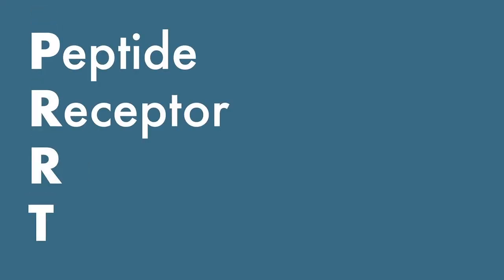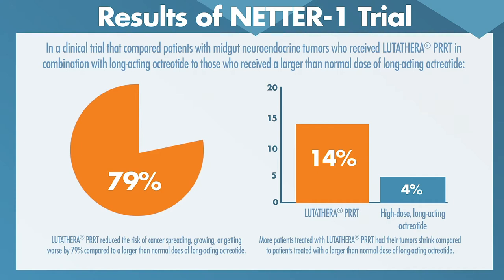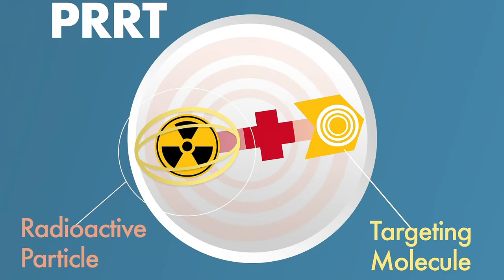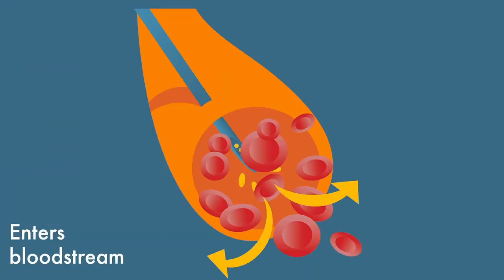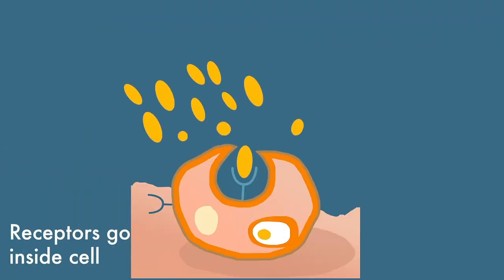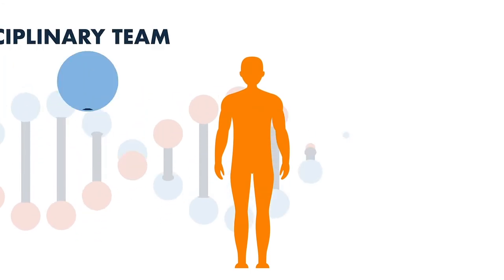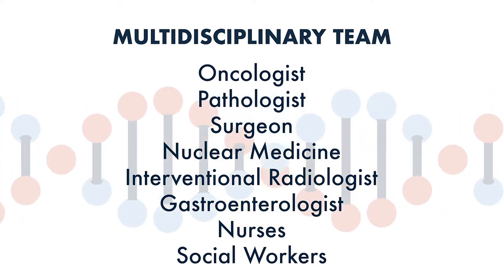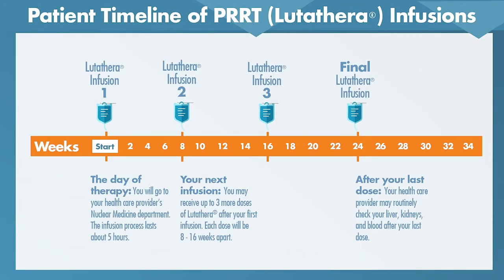Peptide Receptor Radionuclide Therapy (PRRT)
One of the most significant treatment options for neuroendocrine cancer patients became available with the 2018 FDA approval of Lutathera®, the first radiopharmaceutical for Peptide Receptor Radionuclide Therapy (PRRT).

NET experts Dr. Emily Bergsland, Dr. Pamela Kunz, Dr. Erik Mittra and Dr.
Jonathan Strosberg describe the treatment, how it works, and the benefits for patients.

What do physicians look forward to in the future for PRRT?